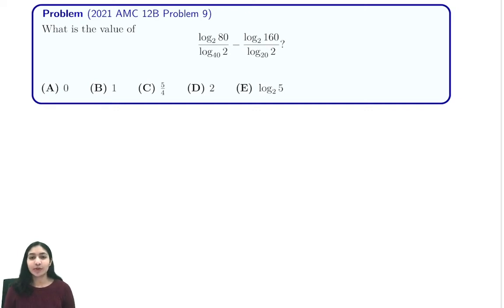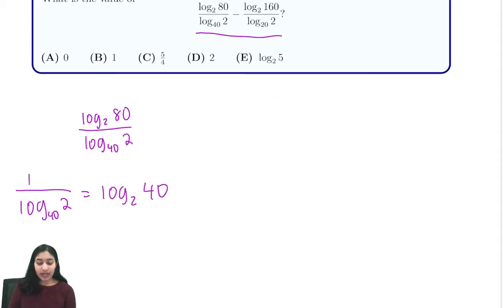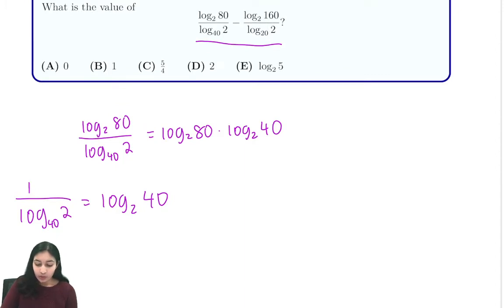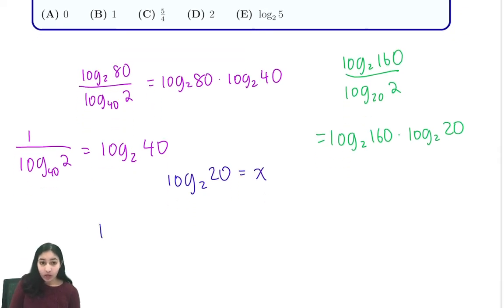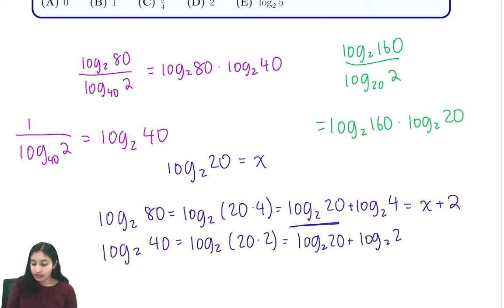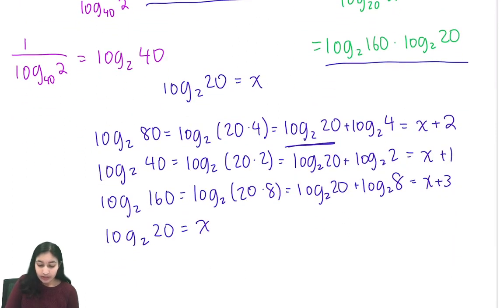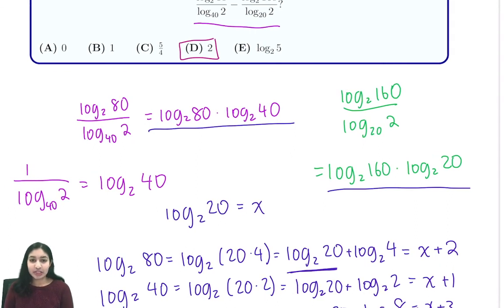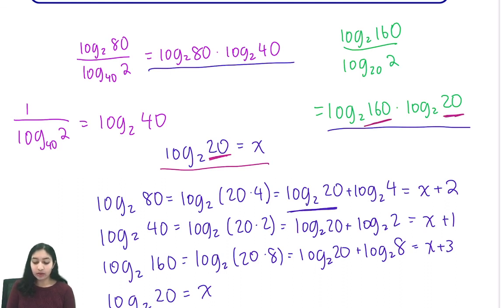2021 AMC 12B #9 (Using Logarithmic Manipulation)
In this video, we showed the solution to 2021 AMC 12B Problem 9 (Using Logarithmic Manipulation)